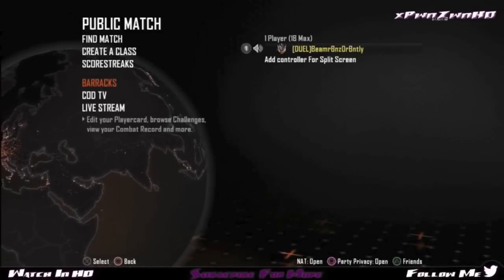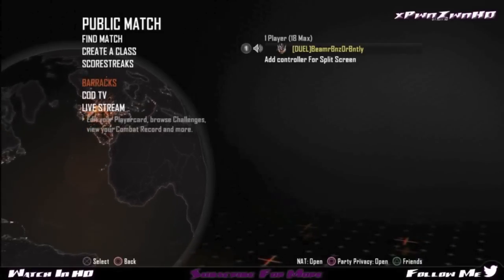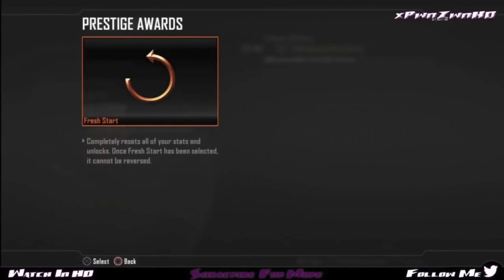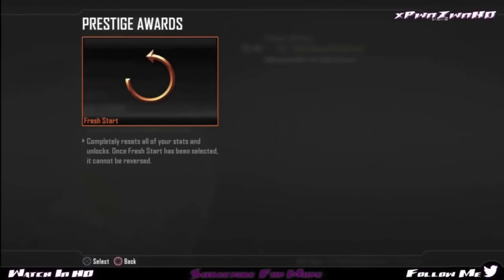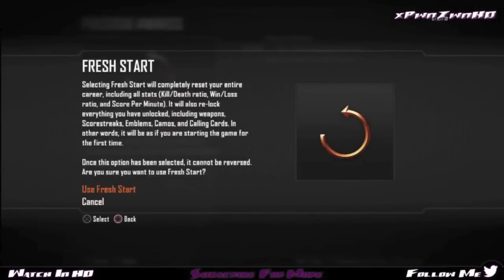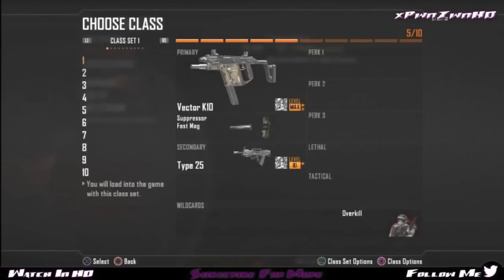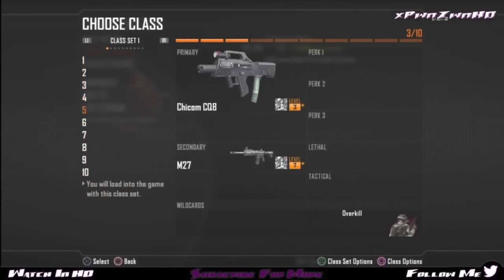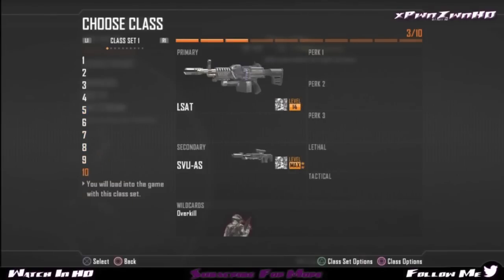Black Ops 2: Every Gun Diamond Glitch (New)